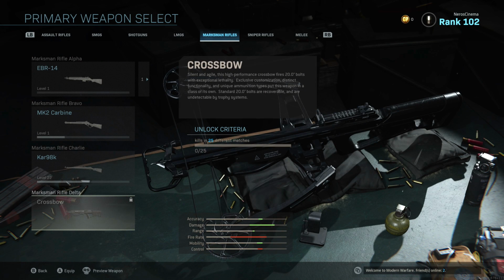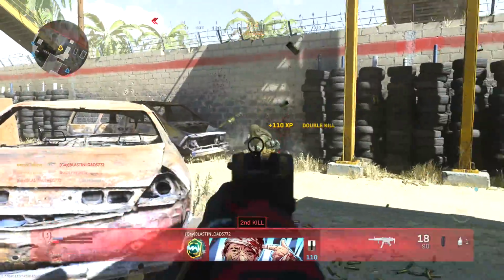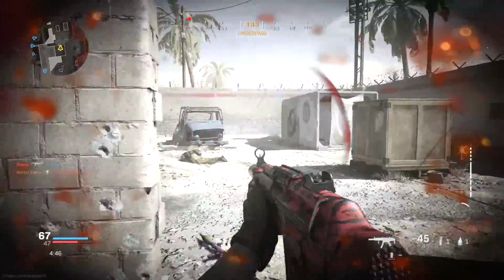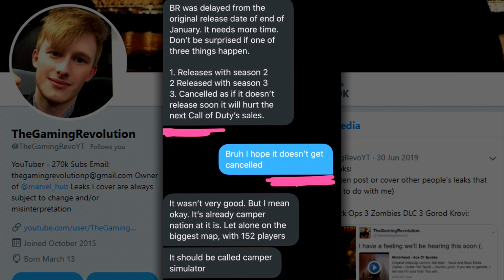NEW MODERN WARFARE UPDATE! Free Crossbow, Class Slots, Battle Royale Coming Soon?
A new update is live for Modern Warfare, let's take a look at what was added and what might be coming soon!